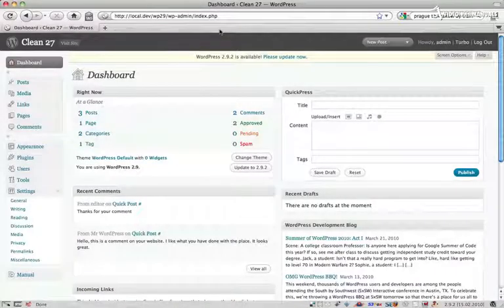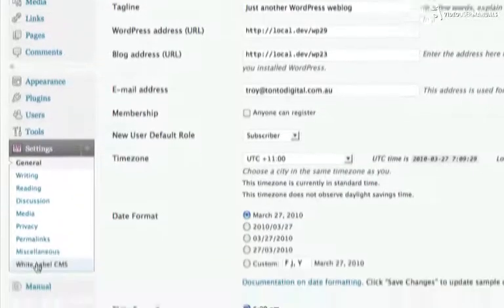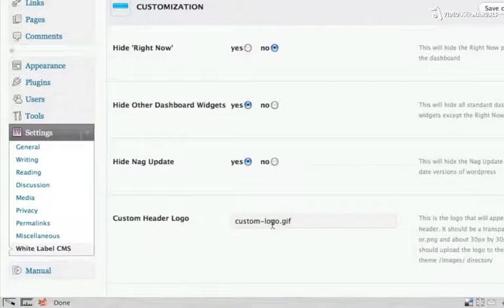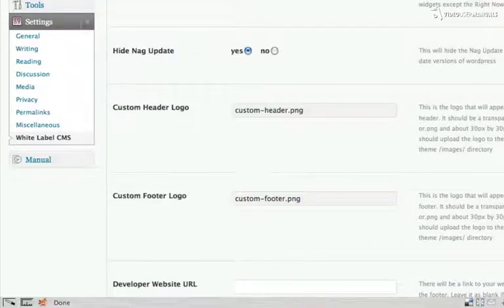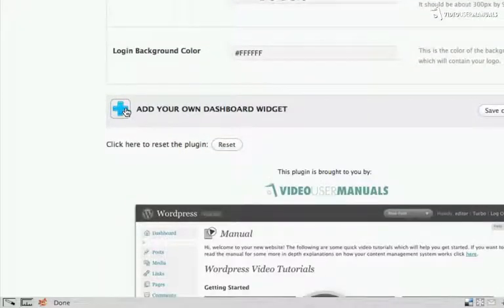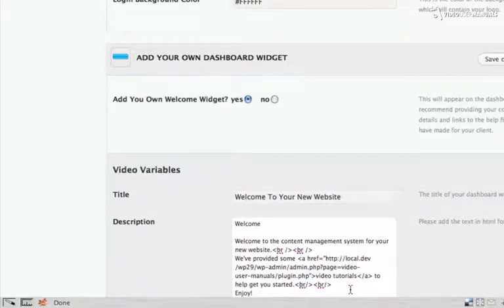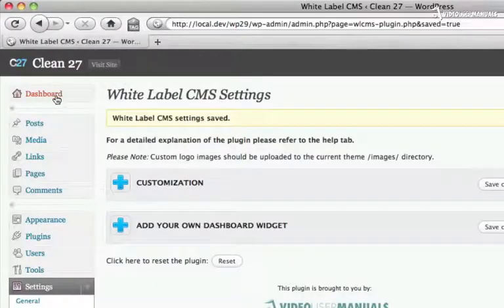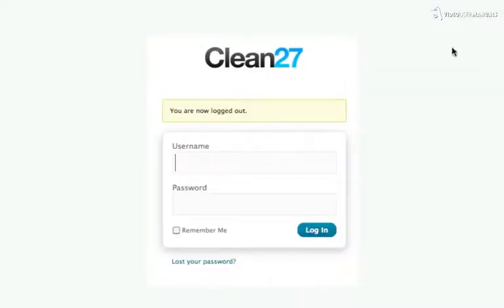WordPress White Label CMS How-To.mov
How to use the White Label CMS WordPress plugin to customise and rebrand the admin dashboard and login screens for WordPress.